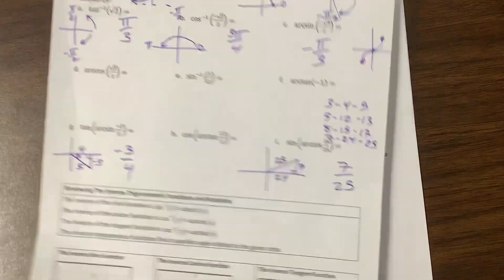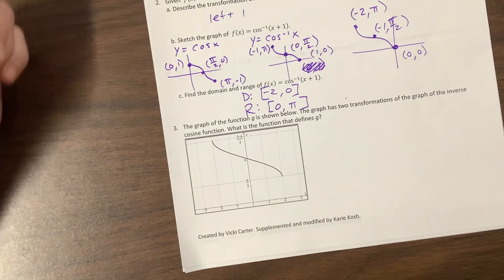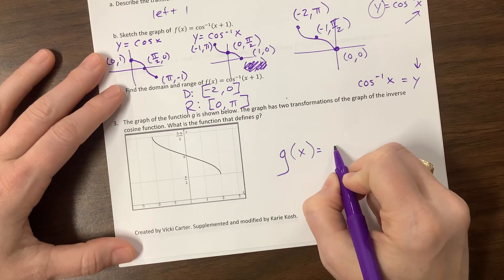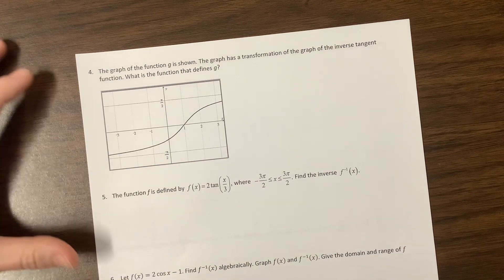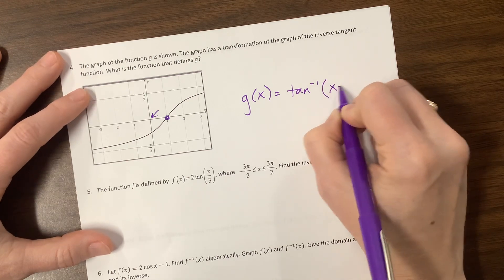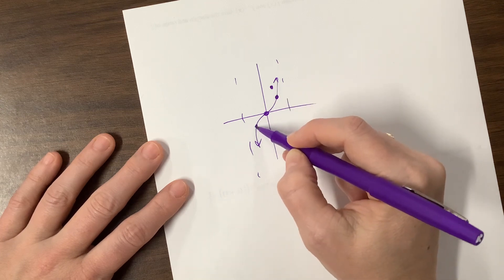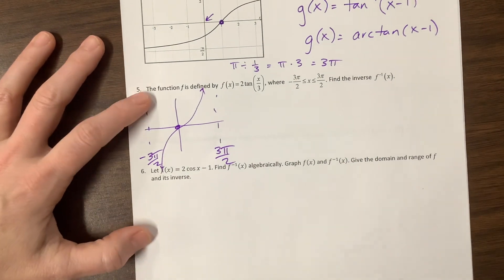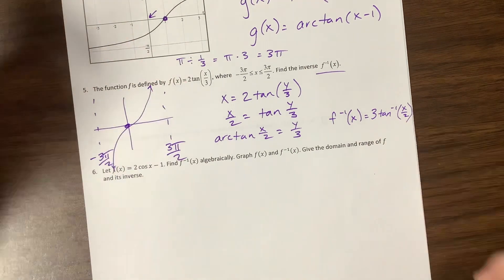AP PreCal 3.9 Transforming Inverse Trig Functions (part 2)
Ms. Kosh continues discussing inverse trig functions for AP PreCal.